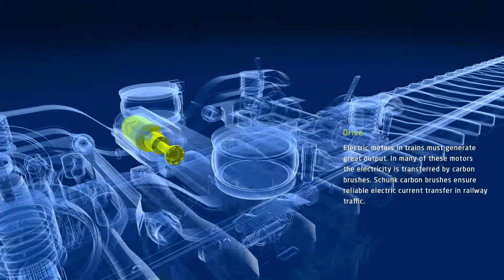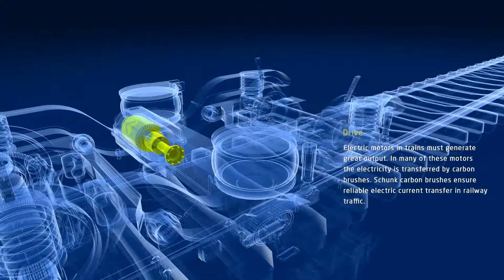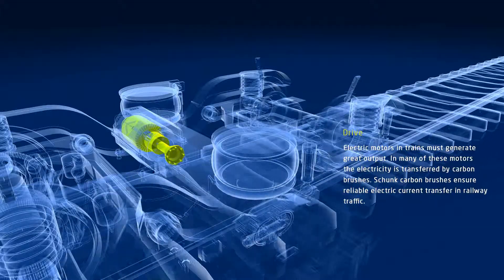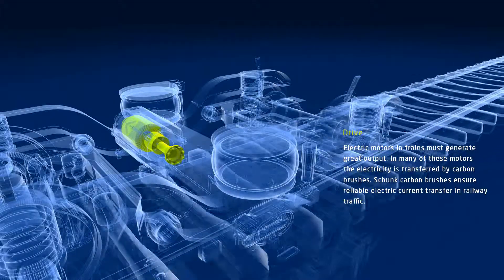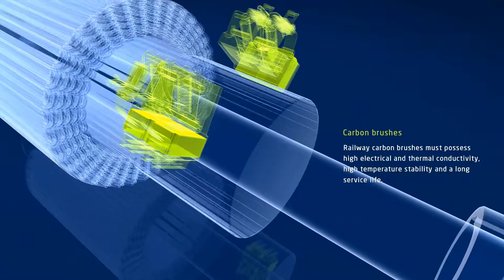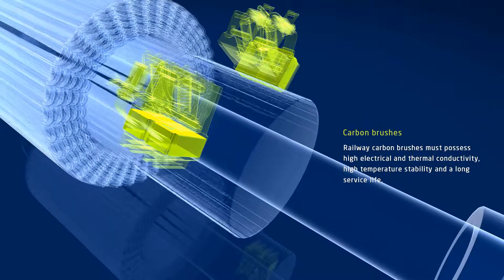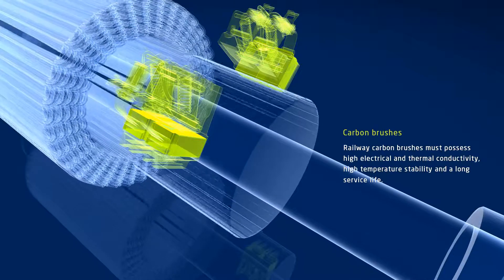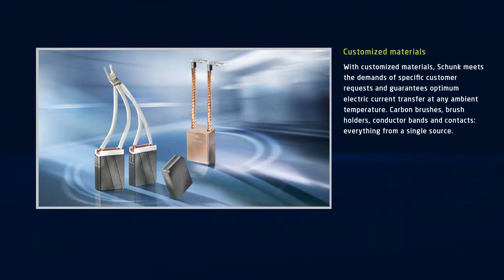Railway carbon brushes